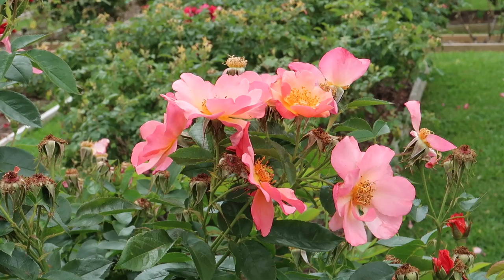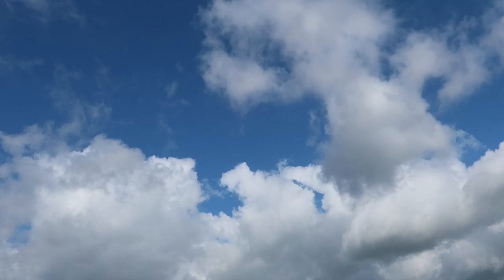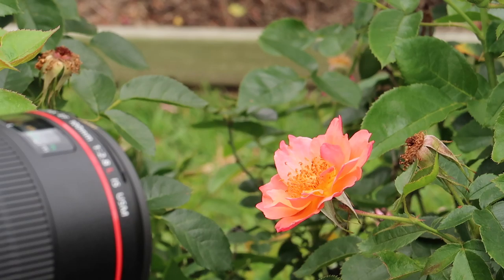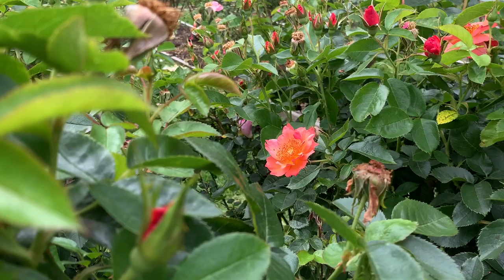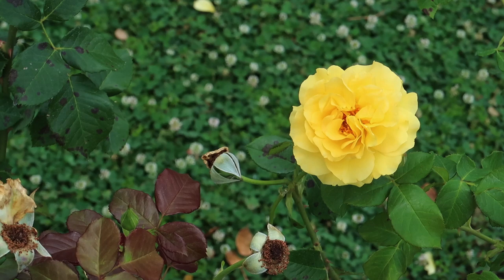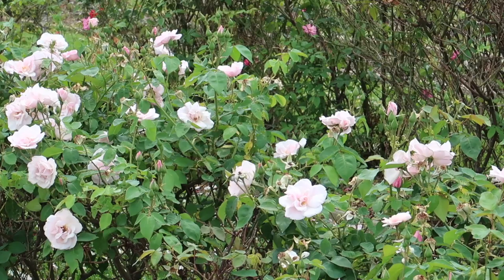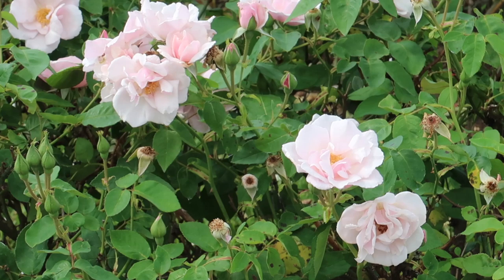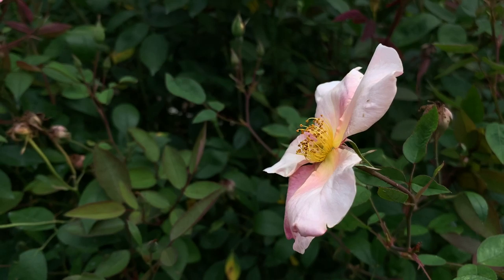Photo Walk at a Rose Garden | Close-up and Macro Flower Photography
Generally I use my histogram to get an accurate exposure, if I have to take photos in bright sunlight, I sometimes change my settings for the peaks to move slightly to the left toward the shadow area.  You will notice in the video footage, the colors are a bit pale or washed out by the light even though my light meter showed an even exposure.  But when I took the photographs, I was able to get richer colors by underexposing just a little and then I could easily brighten some areas up again when editing the photos.  I like to use a vignette when I edit as well, I’ll explain this more in my next video.

I hope you will enjoy this return to the garden where it all began, just a couple of years ago my first photography video took place at this garden and here we are again just after some restrictions have been lifted for places to open once again.

📷 Camera Gear in this Video:
Canon 5D Mark III
Canon EF 100mm f/2.8L Macro IS USM Lens
Canon G7X II (Used for video)
Olloclip (Macro Lens set, requires a separate clip, must match the model of your phone).